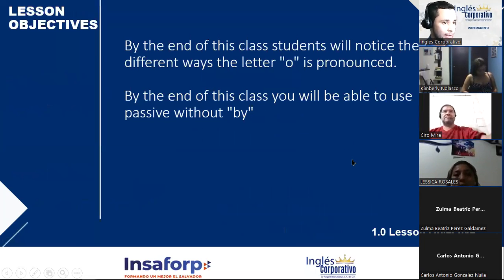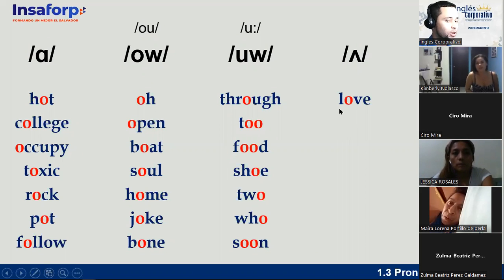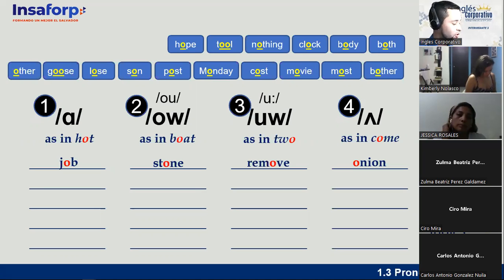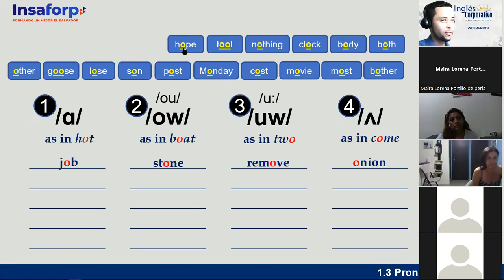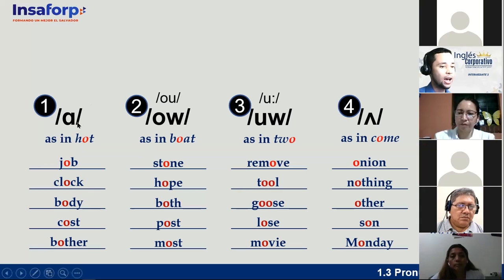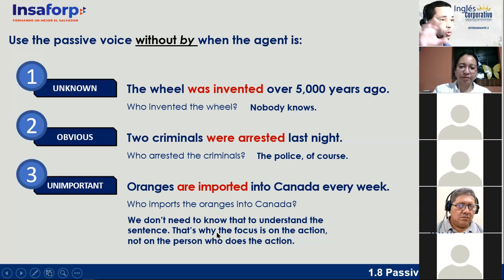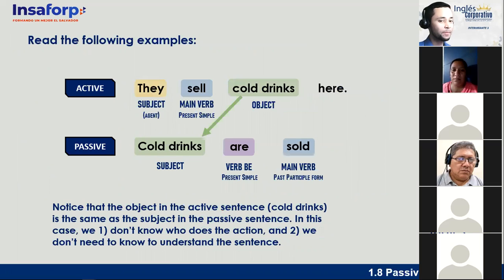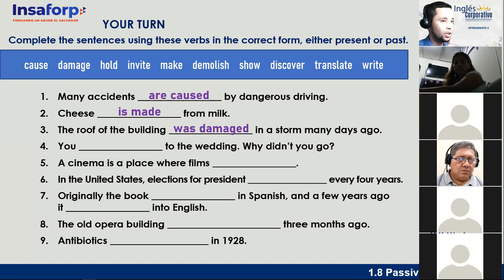Ingles Corporativo - 07 de Septiembre - Pronunciation of O and Passive Voice without By - Session 03